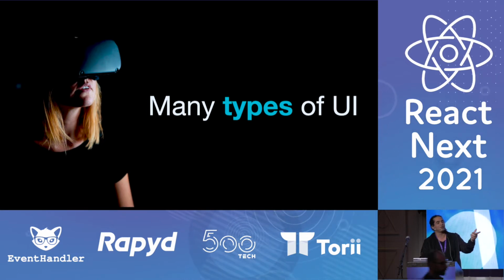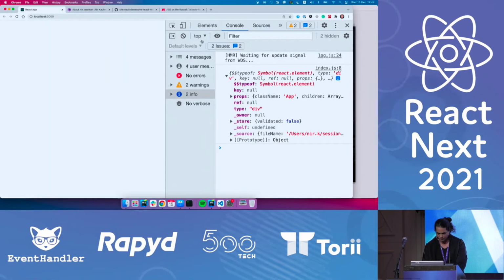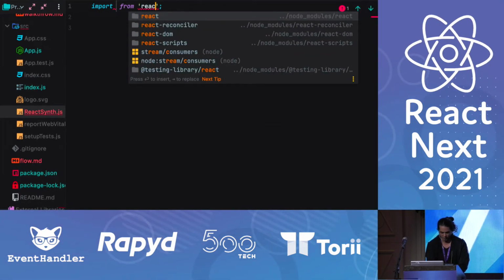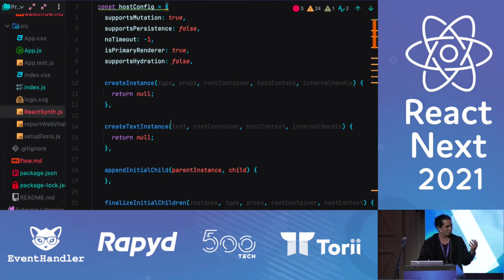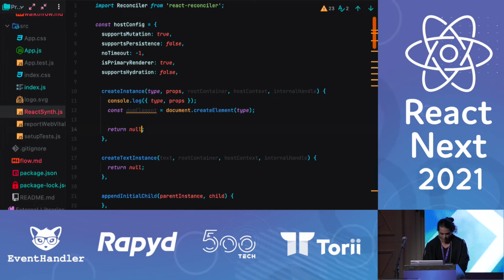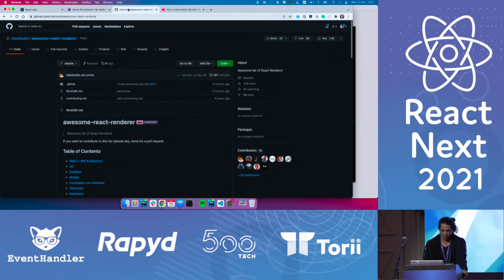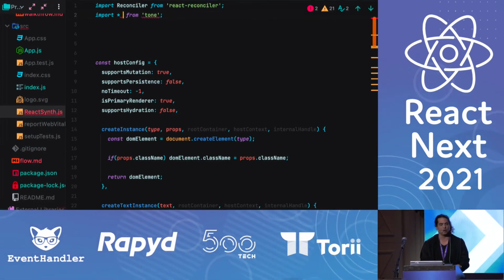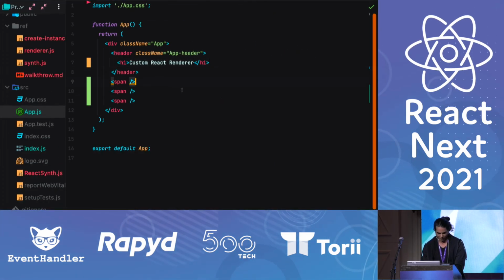Nir Kaufman - The beauty and the beast: custom renderers in React | ReactNext2021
ReactNext
 Israel's Annual React & React Native conference

The beauty and the beast: custom renderers in React

Nir Kaufman
Front-end Guild Lead @NextInsurance
In a long-time relationship with React as a developer, author, consultant, and trainer. Google developer expert in Web technologies, Vegan (but nice), electronic music producer, and sound designer at night.